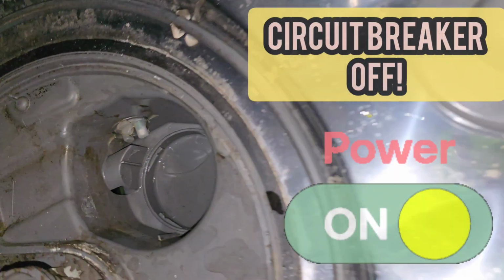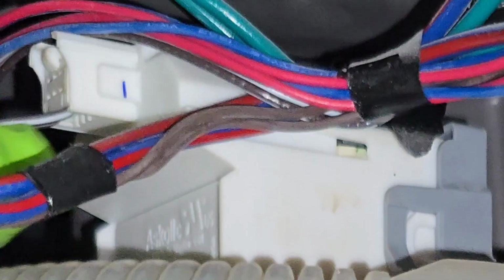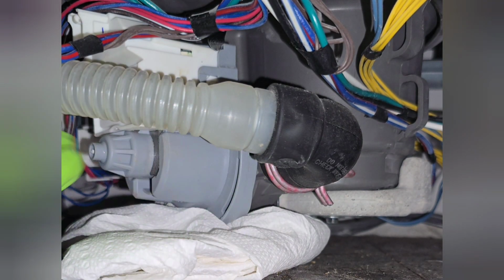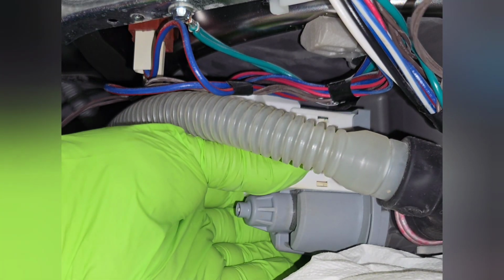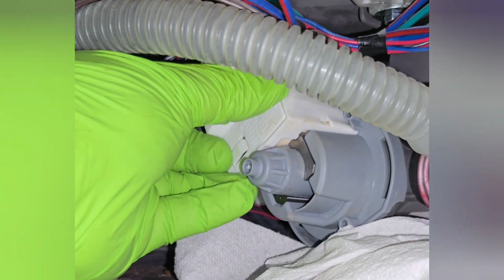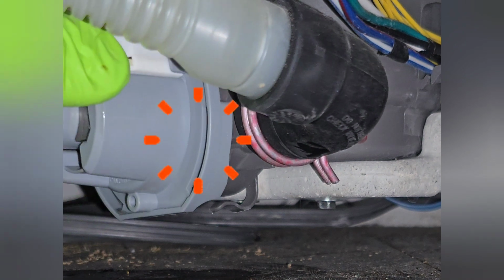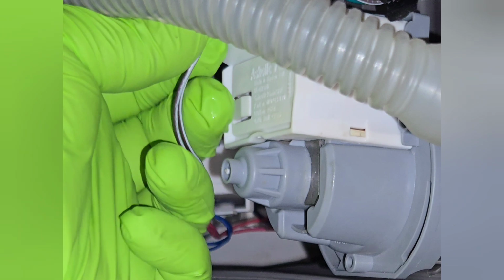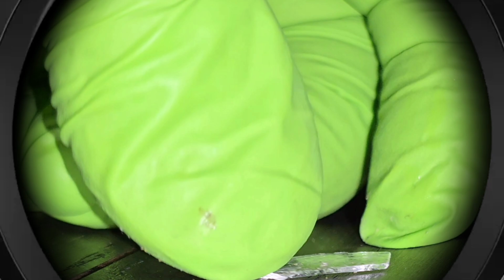Dishwasher NOT DRAINING.. EASIEST WAY TO REPAIR/REPLACE W10876537 WHIRLPOOL KITCHEN AID DRAIN PUMP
dishwasher not draining how to replace or fix existing pump.
following models
kitchenaid
whirlpool
kenmore
dishwasher clogged

W10876537
WDF110PABB4 WDF110PABB5 WDF110PABS4 WDF110PABS5 WDF110PABT4 WDF110PABT5 WDF110PABW4 WDF110PABW5 WDF120PAFB0 WDF120PAFS0 WDF120PAFT0 WDF120PAFW0 WDF121PAFB0 WDF121PAFW0 WDF130PAHB0 WDF130PAHB1 WDF130PAHB2 WDF130PAHS0 WDF130PAHS1 WDF130PAHS2 WDF130PAHT0 WDF130PAHW0 WDF130PAHW1 WDF130PAHW2 WDF320PADB2 WDF320PADB3 WDF320PADD2 WDF320PADD3 WDF320PADS2 WDF320PADS3 WDF320PADT2 WDF320PADT3 WDF320PADW2 WDF320PADW3 WDF330PAHB0 WDF330PAHB1
WDT7/WDT9/WDTA WDT710PAHW1 WDT710PAHZ0 WDT710PAHZ1 WDT720PADB2 WDT720PADB3 WDT720PADE2 WDT720PADE3 WDT720PADH2 WDT720PADH3 WDT720PADM2 WDT720PADM3 WDT720PADW2 WDT720PADW3 WDT730PAHB0 WDT730PAHV0 WDT730PAHW0 WDT730PAHZ0 WDT750SAHB0 WDT750SAHM0 WDT750SAHV0 WDT750SAHW0 WDT750SAHZ0 WDT970SAHB0 WDT970SAHV0 WDT970SAHW0 WDT970SAHZ0 WDT975SAHV0 WDT975SAHZ0 WDT995SAFM0 WDTA50SAHB0 WDTA50SAHM0 WDTA50SAHN0 WDTA50SAHV0 WDTA50SAHW0 WDTA50SAHZ0 WDTA75SAHN0 WDTA75SAHZ0
665.15/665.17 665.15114K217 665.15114K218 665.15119K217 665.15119K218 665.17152K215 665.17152K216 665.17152K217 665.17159K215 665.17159K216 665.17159K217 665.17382N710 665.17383N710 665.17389N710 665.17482N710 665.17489N710
1 ADB1100AWB3 ADB1100AWB4 ADB1100AWS3 ADB1100AWS4 ADB1100AWW3 ADB1100AWW4 ADB1300AFB0 ADB1300AFB1 ADB1300AFS0 ADB1300AFS1 ADB1300AFW1 ADB1400AGB0 ADB1400AGB1 ADB1400AGS0 ADB1400AGS1 ADB1400AGW0 ADB1400AGW1 ADB1400PYB5 ADB1400PYS5 ADB1400PYW5 ADB1500ADB3 ADB1500ADB4 ADB1500ADS3 ADB1500ADS4 ADB1500ADW3 ADB1500ADW4 ADB1700ADB4 ADB1700ADS4 ADB1700ADW4
1 KDFE104DBL4 KDFE104DBL5 KDFE104DSS4 KDFE104DSS5 KDFE104DWH4 KDFE104DWH5 KDFE104HBL0 KDFE104HBL1 KDFE104HBS0 KDFE104HBS1 KDFE104HPS0 KDFE104HPS1 KDFE104HWH0 KDFE104HWH1 KDFE204EBL3 KDFE204EBL4 KDFE204ESS3 KDFE204ESS4 KDFE204EWH3 KDFE204EWH4 KDPE204GBS0 KDPE204GPS0 KDPE234GBS0 KDPE234GPS0 KDTE104EBL3 KDTE104EBL4 KDTE104EBS3 KDTE104EBS4 KDTE104ESS3 KDTE104ESS4 KDTE104EWH3 KDTE104EWH4 KDTE204EBL3 KDTE204EBL4 KDTE204EPA3 KDTE204EPA4
1 KDTE204ESS3 KDTE204ESS4 KDTE204EWH3 KDTE204EWH4 KDTE204GPS0 KDTE204GPS1 KDTE234GBL0 KDTE234GBL1 KDTE234GBS0 KDTE234GBS1 KDTE234GPS0 KDTE234GPS1 KDTE234GWH0 KDTE234GWH1 KDTE304GPS0 KDTE304GPS1
1 IDF320PAFW0 IDF320PAFW1 IDF330PAGW0 IUD3100BW5 IUD7070DS2 IUD7070DS3
1 JDB9000CWB3 JDB9000CWP3